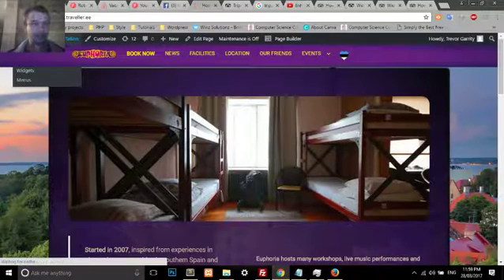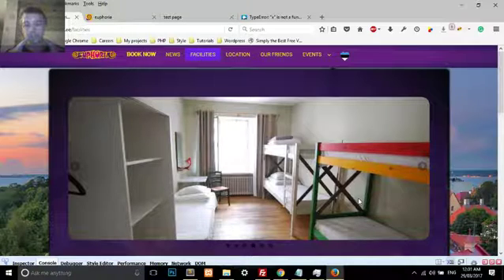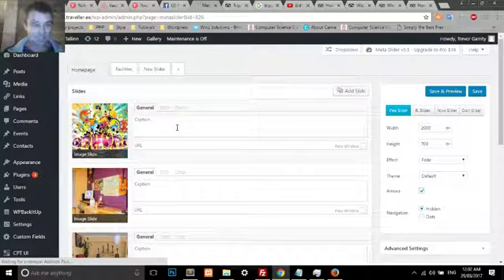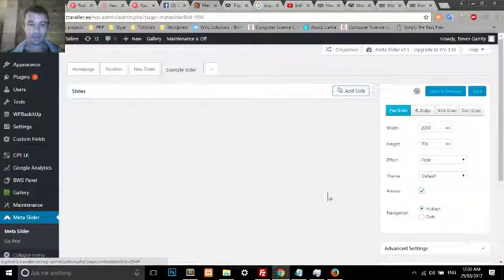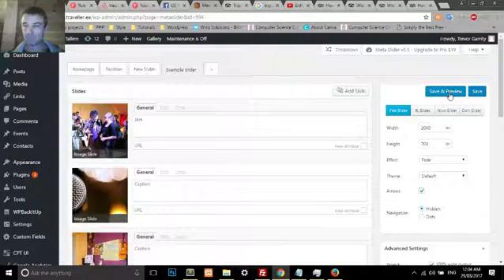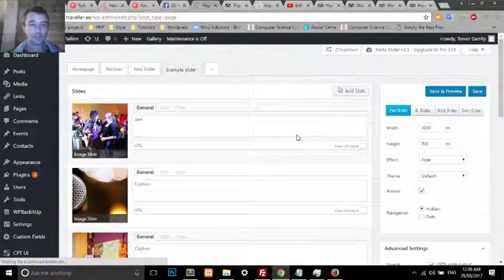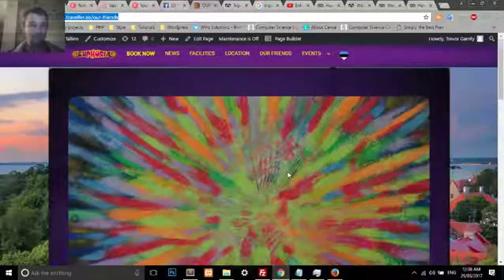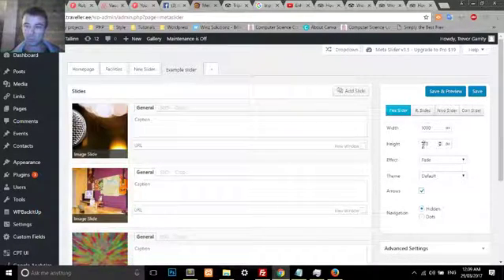Tutorial Plugin MetaSlider